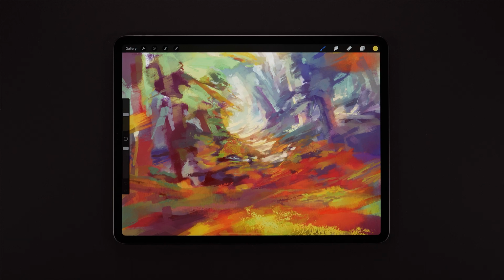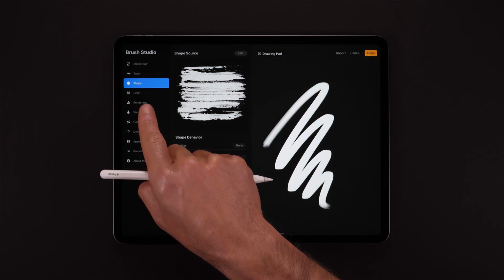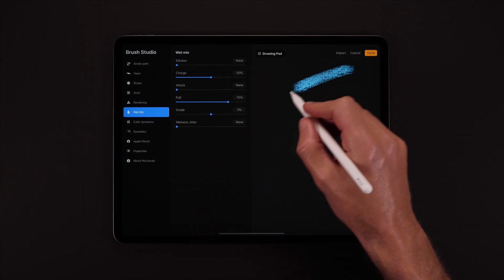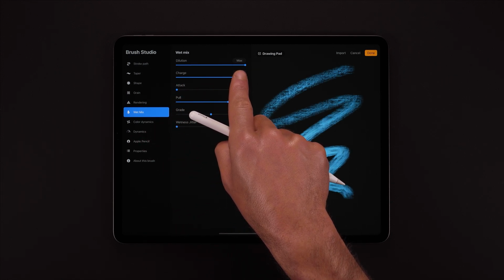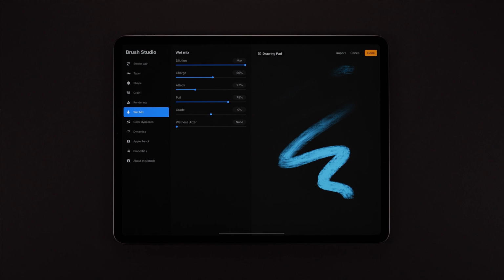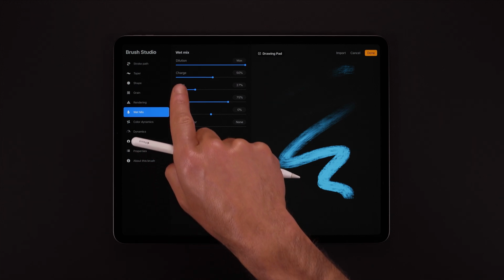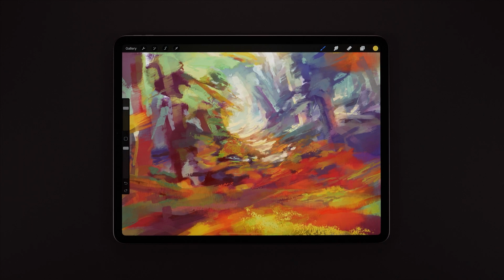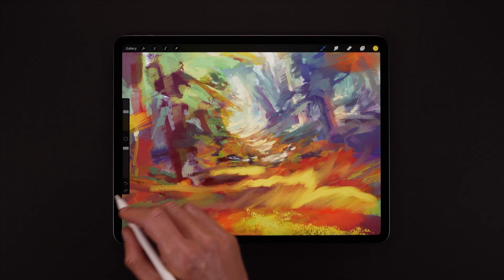Procreate Brush Studio: Wet Mix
11 videos covering all the features of Brush Studio in detail.
Learn everything you need to create and edit brushes in Procreate.

Learn to Procreate is a series of bite-size videos demonstrating some of the most important features and workflows in Procreate, as determined by you.

Comment or use the LearnToProcreate tag on social media to let us know the videos you'd like to see. For more information about Procreate's tools and features, check out the full Handbook

This video was made with using Procreate 5.0.7